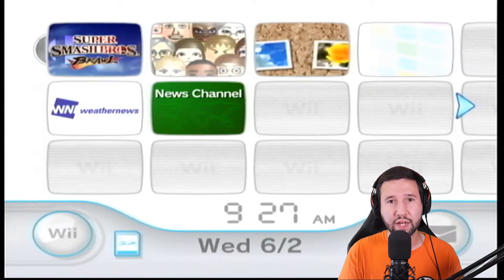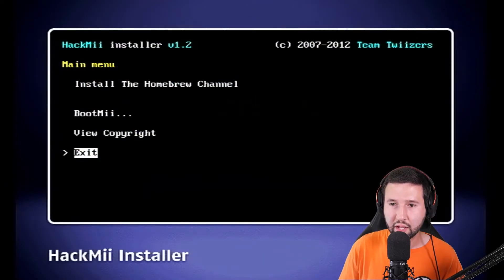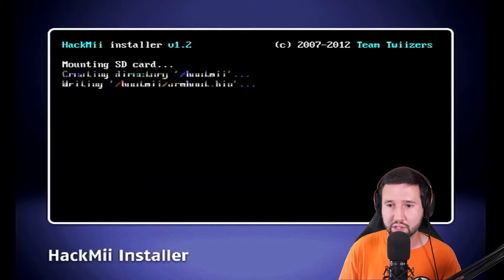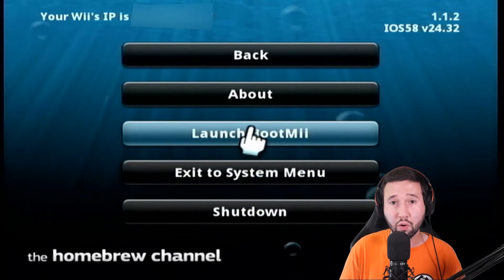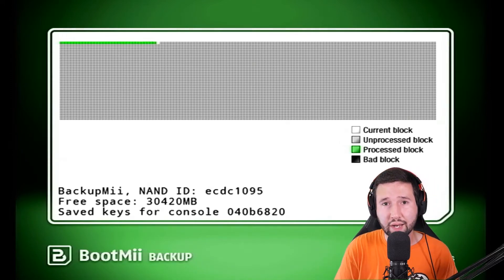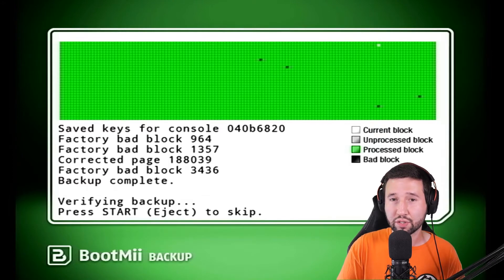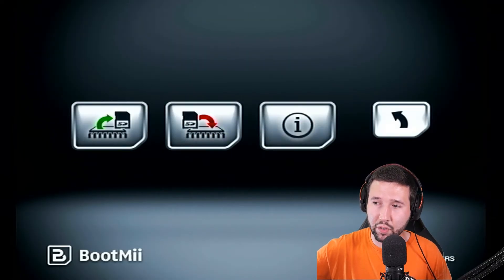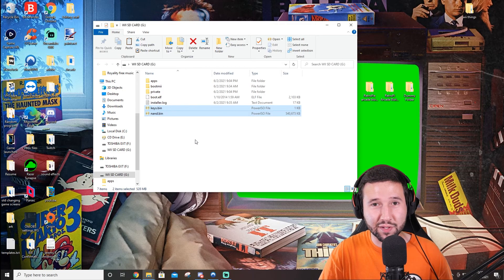How to back up your NAND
IM CRANKING OUT Wii tutorials lol in today's Wii Tutorial ill be showing you how to back up your Wii's NAND AKA your memory basically. By doing this you'll be able to make a backup of your Wii's current state and then you can save it for  an unfortunate date if your Wii ever bricks and then you'll be able to restore your Wii (hopefully) from that point.

You can access BootMii's install by whatever means you did to get the homebrew channel. If your not sure you can follow my HomeBrew Tutorial so you know how to use the letter bomb hack

And